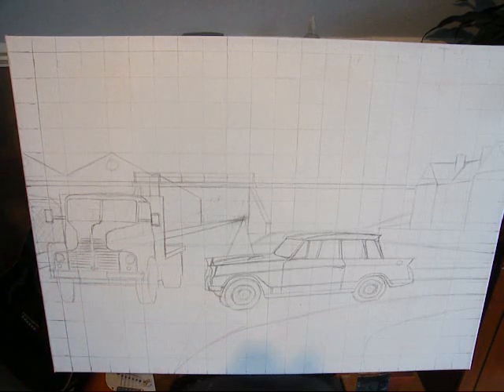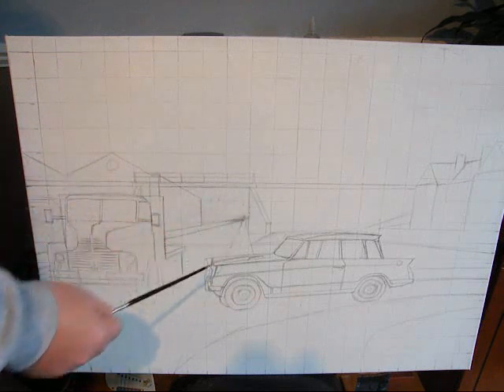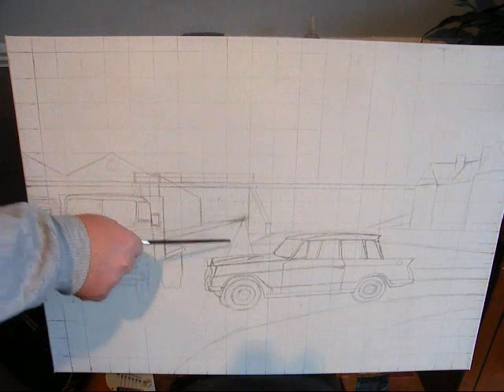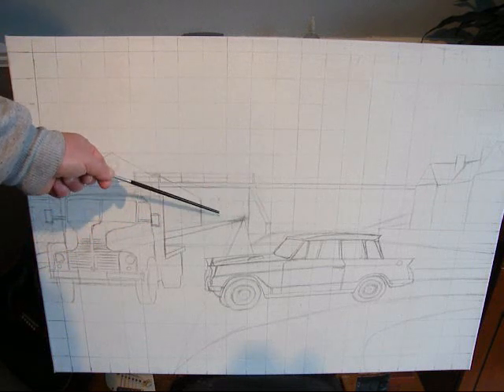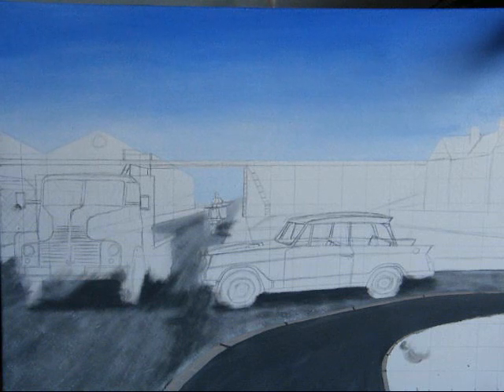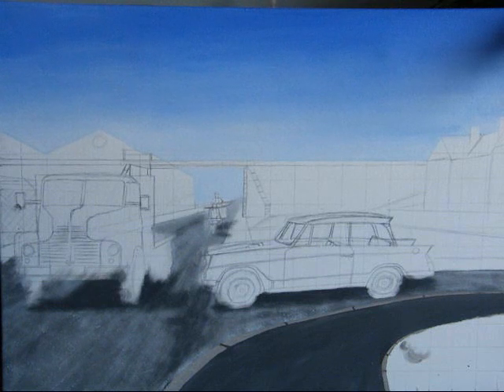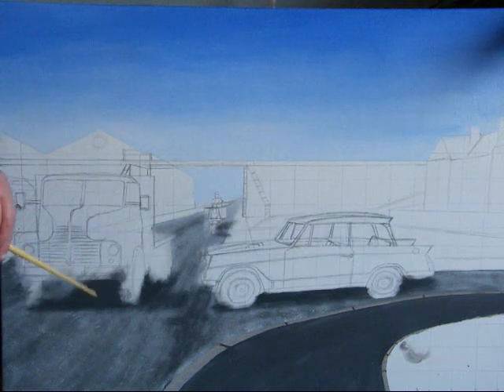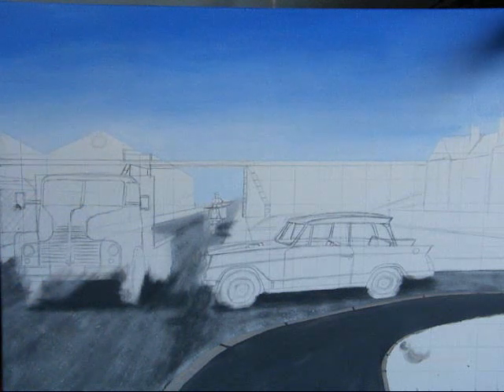sixties street scene 2